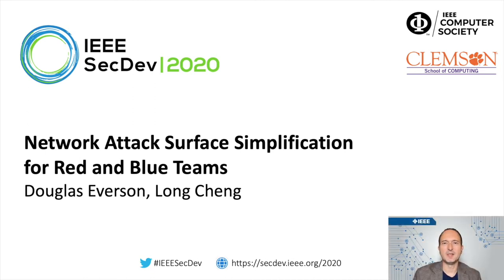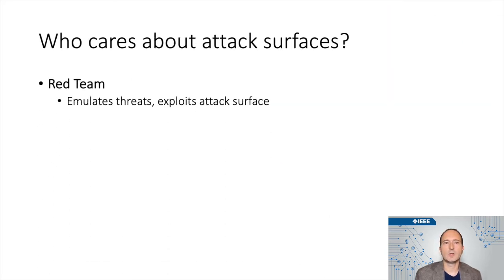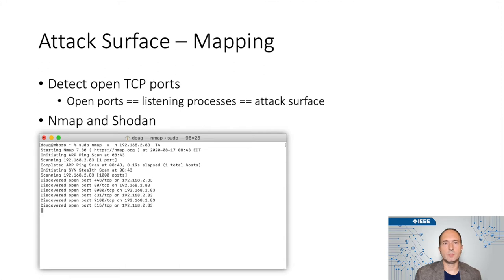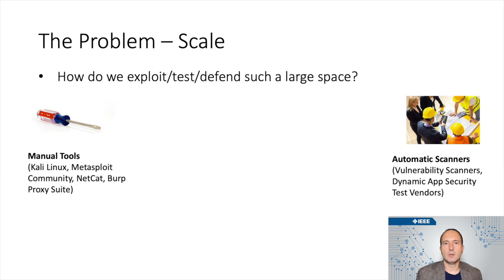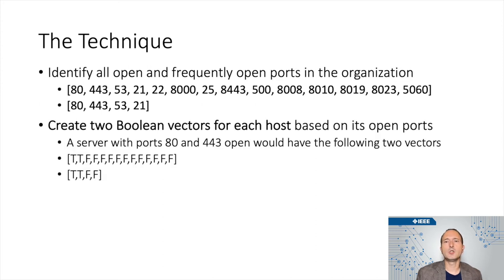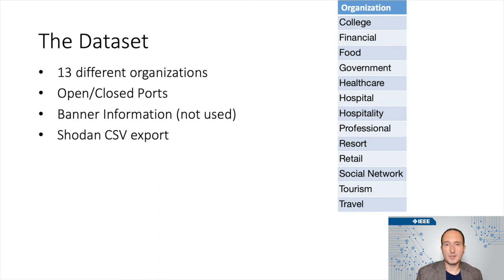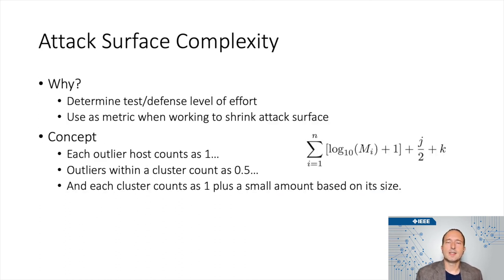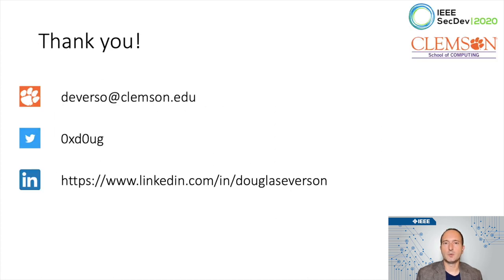Network Attack Surface Simplification for Red and Blue Teams (IEEE SecDev 2020)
By Douglas Everson, Long Cheng (Clemson University)

In large-scale networks, the data resulting from port scans can be too numerous for Red Teams to process for manual and semiautomatic testing. Indiscriminate port scans can also compromise a Red Team seeking to quickly gain a foothold on a network. A large attack surface can even complicate Blue Team activities like threat hunting. We provide a cluster analysis methodology designed to group similar hosts to reduce security team workload and Red Team observability. We also measure the Internet-facing network attack surface of 13 organizations by clustering their hosts based on similarity. Through a case study, we demonstrate how the output of our clustering technique provides new insight to both Red and Blue Teams, allowing them to quickly identify potential high-interest points on the attack surface.

IEEE Secure Development (SecDev) Conference is a venue for presenting ideas, research, and experience about how to develop secure systems. It focuses on theory, techniques, and tools to “build security in” to existing and new computing systems, and does not focus on simply discovering the absence of security.

The goal of SecDev is to encourage and disseminate ideas for secure system development among academia, industry, and government. It aims to bridge the gap between constructive security research and practice and to enable real-world impact of security research in the long run. Developers have valuable experiences and ideas that can inform academic research, and researchers have concepts, studies, and even code and tools that could benefit developers.